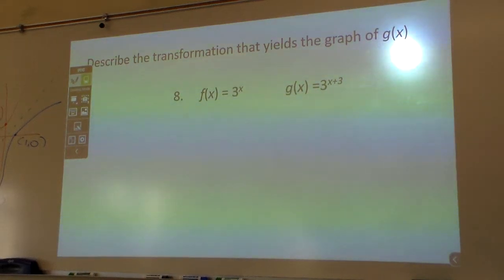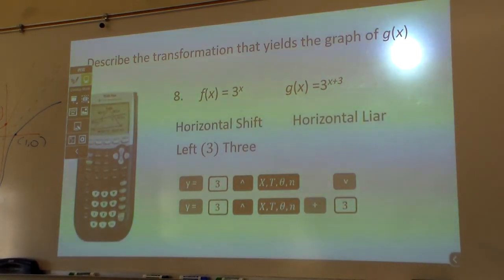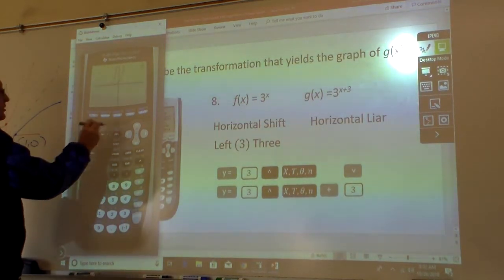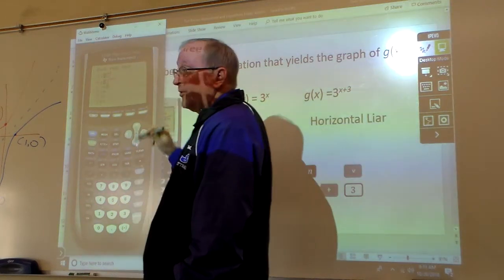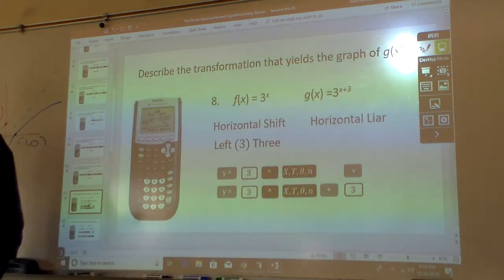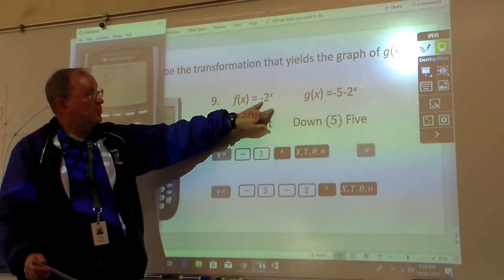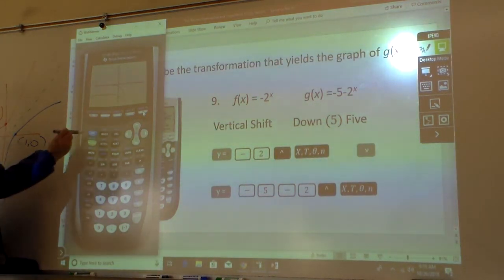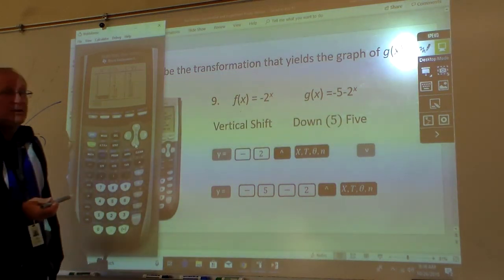Transformation of an exponential graph with calculator aide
How to transform and exponential function